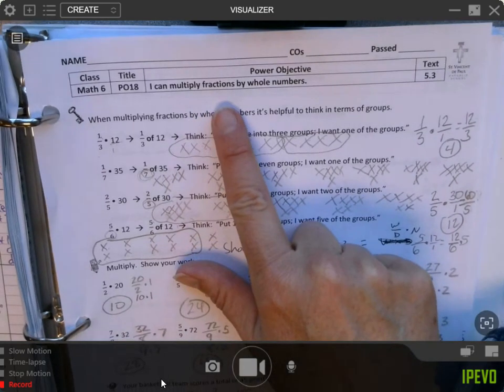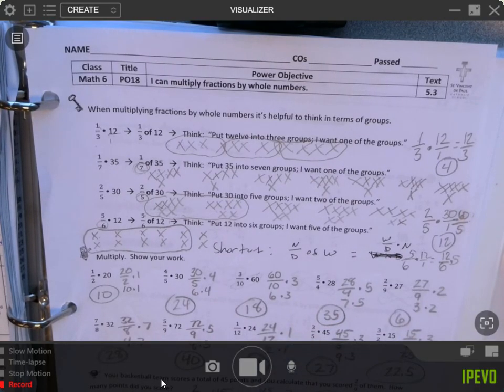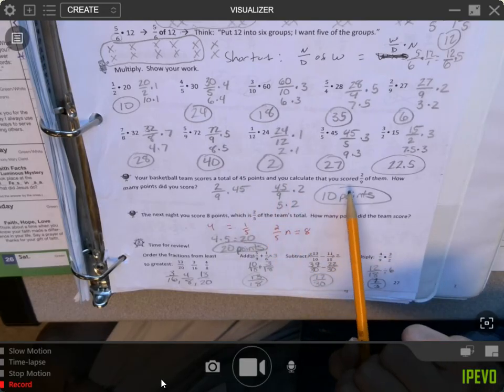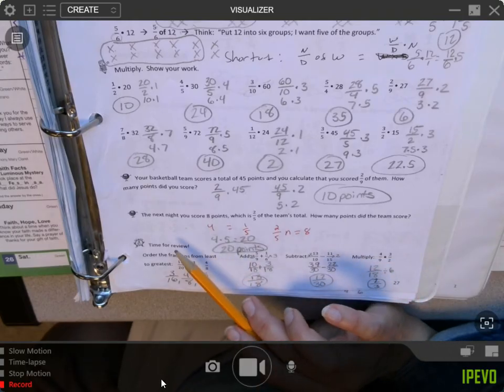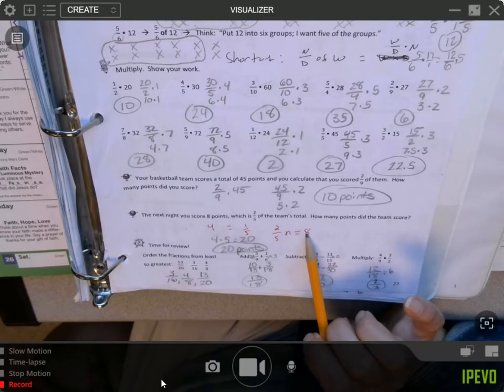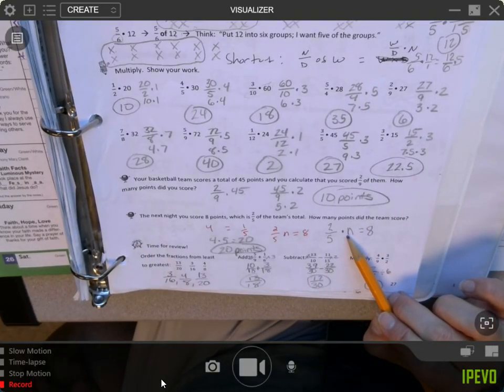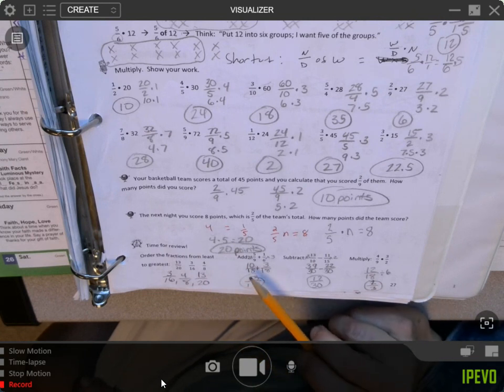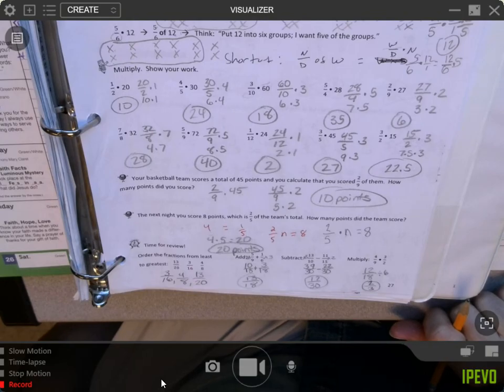10/22/24 M6 PO18 Answers